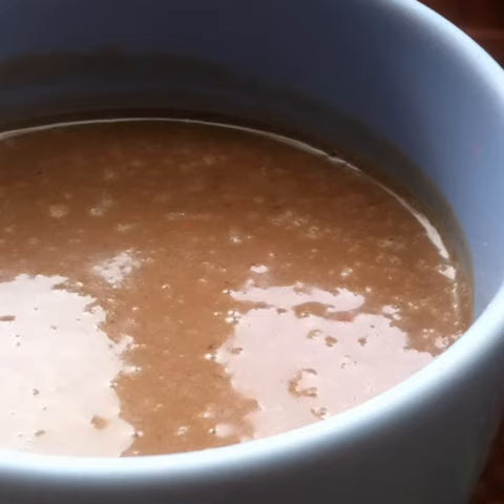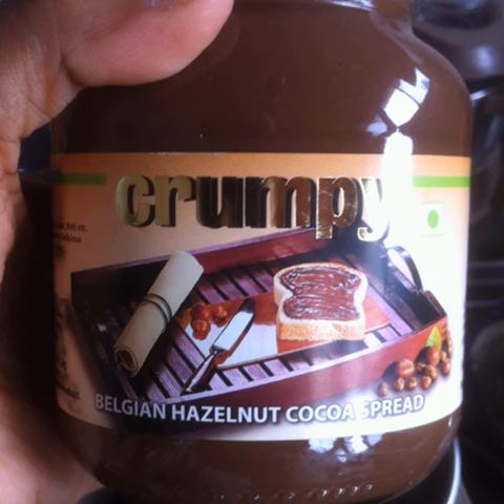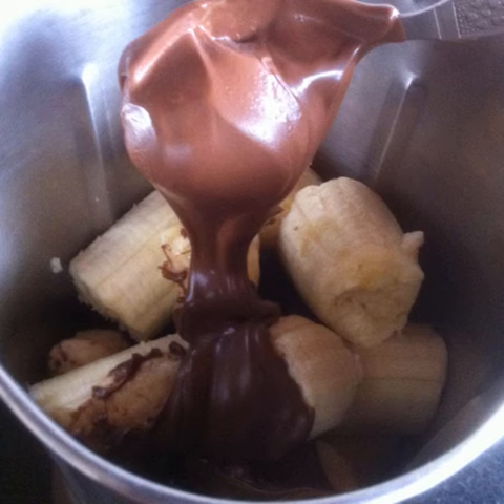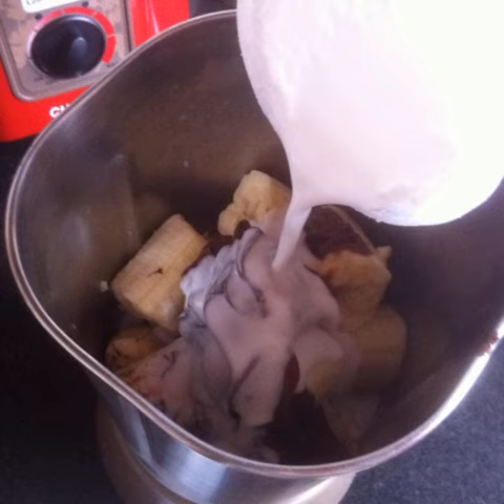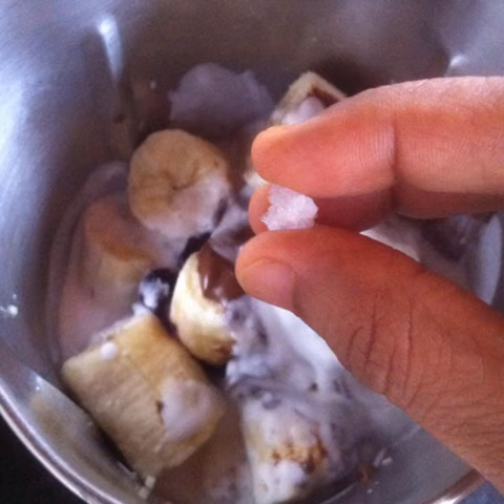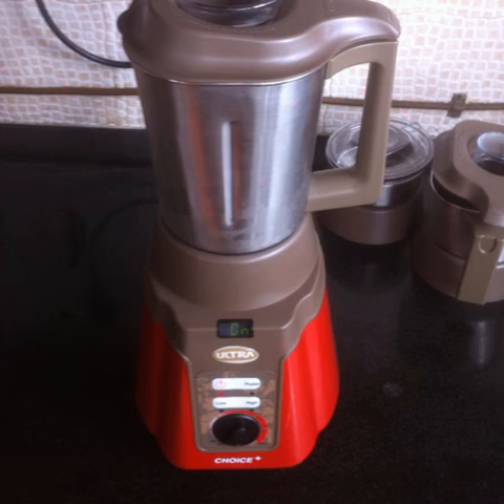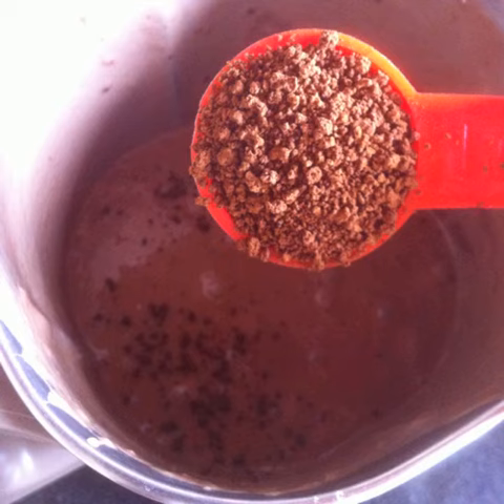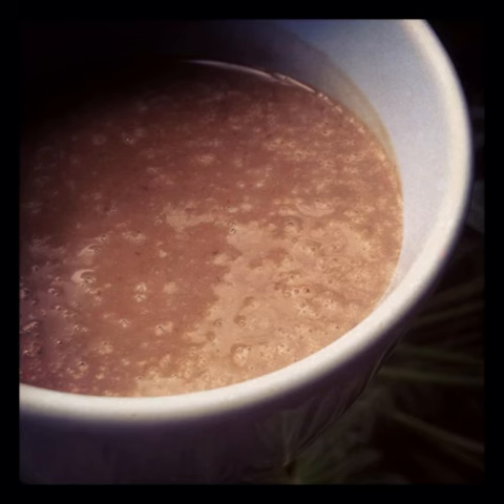Sinful Creamy Vegan Shake